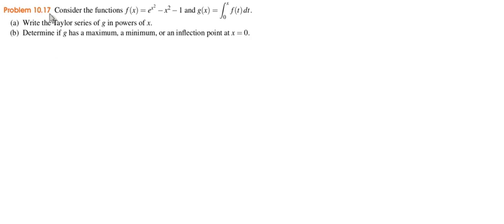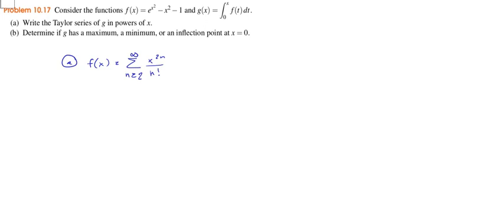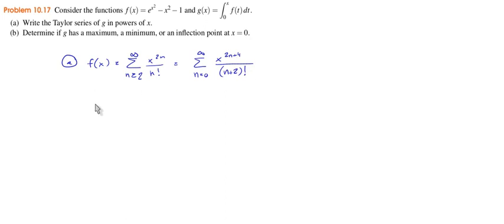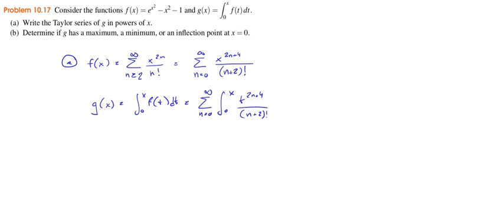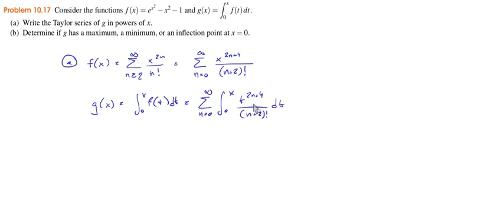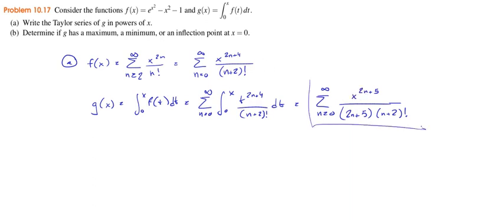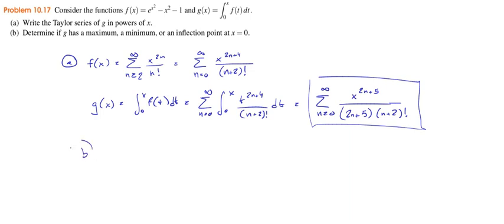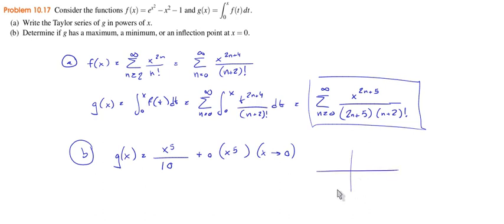Calculus - Problem 10.17 - Taylor series and extrema